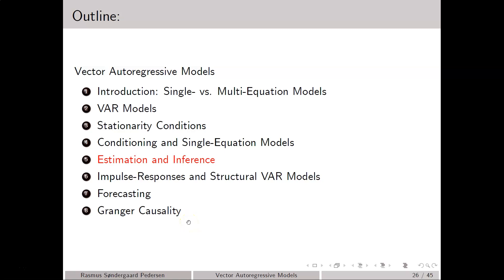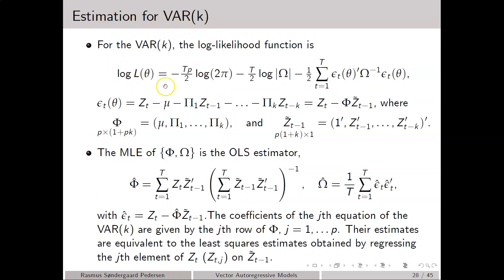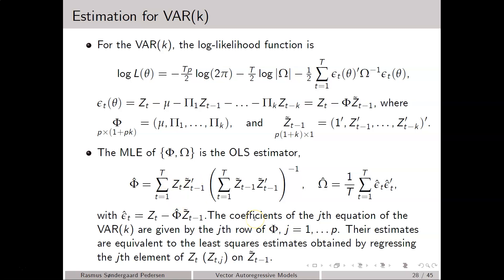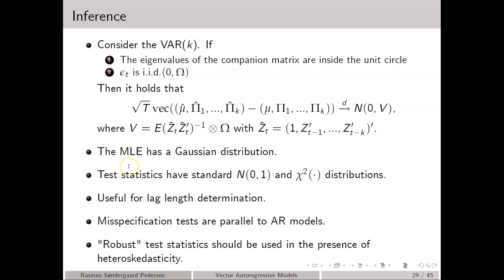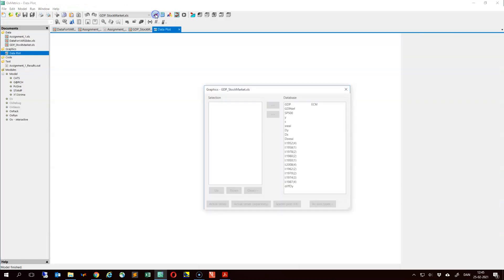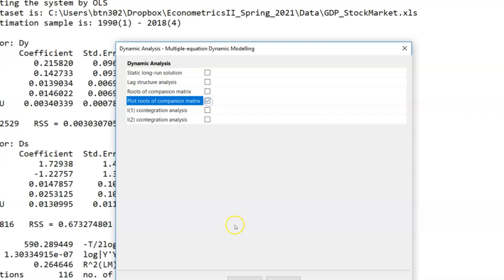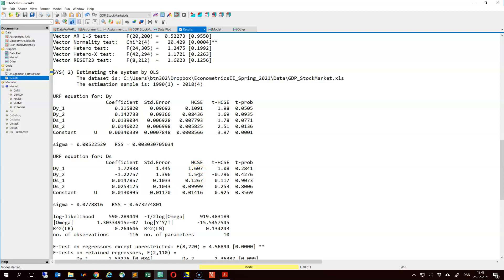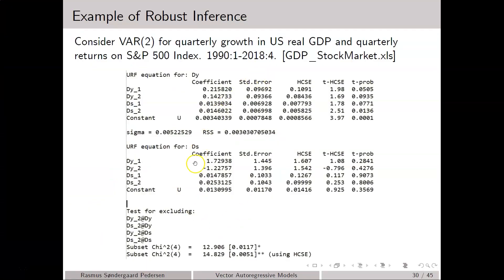Estimation and Asymptotic Inference in Vector Autoregressive (VAR) Models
Video for Econometrics II course at University of Copenhagen (Dept. of Economics).
Original slides by Heino Bohn Nielsen and adapted by Rasmus Søndergaard Pedersen.

We consider likelihood-based inference in VAR(k) models, and state sufficient conditions for consistency and asymptotic normality of the maximum likelihood estimator. The theoretical considerations are illustrated in an empirical example with a bivariate VAR model for quarterly growth in US real GDP and quarterly returns on the S&P 500 index.